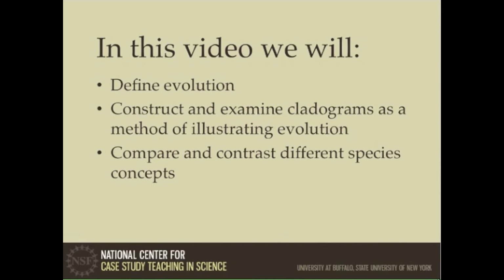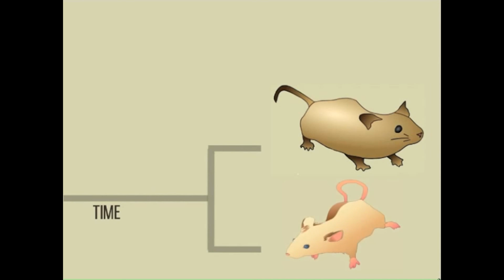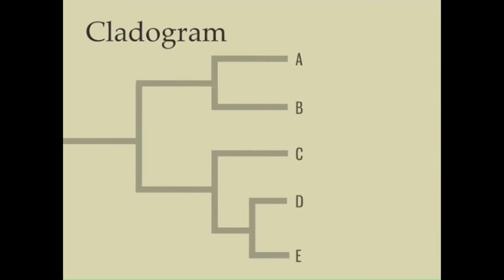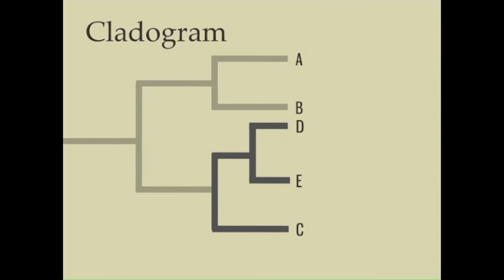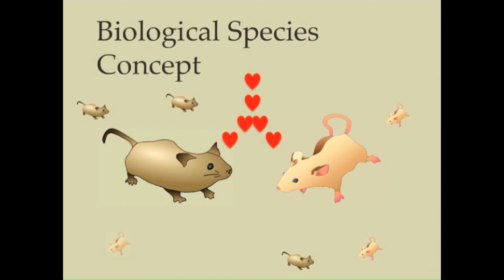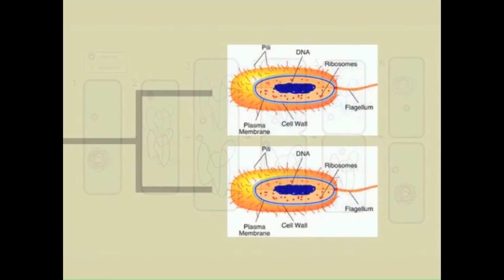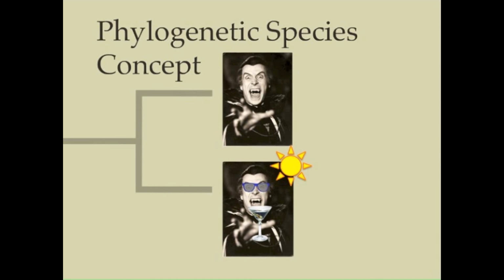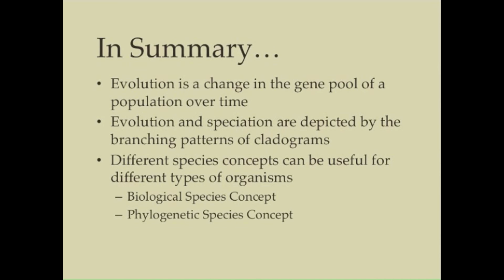Evolution and Speciation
This video reinforces the concept of evolution and how it is commonly illustrated using cladograms. It also compares and contrasts the biological species concept and the phylogenetic species concept.

This entire case study can be found on the National Center for Case Study Teaching in Science website at the following address: